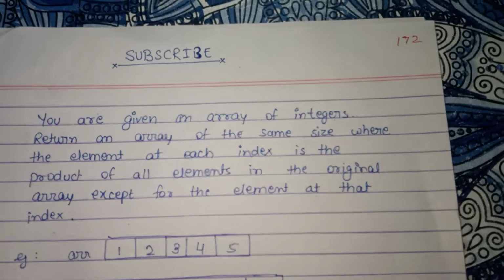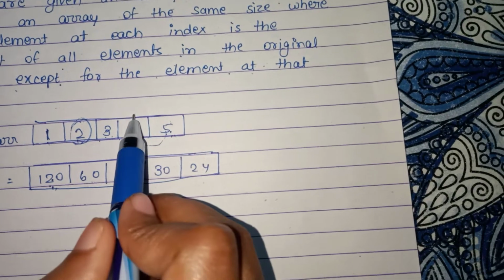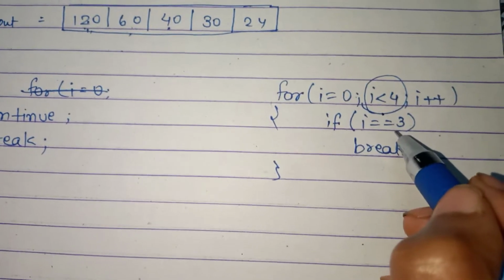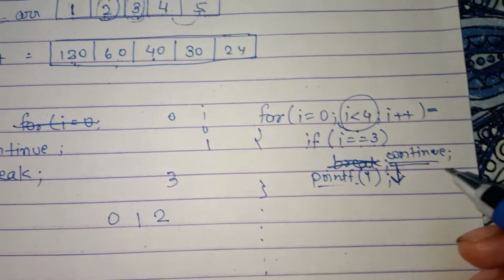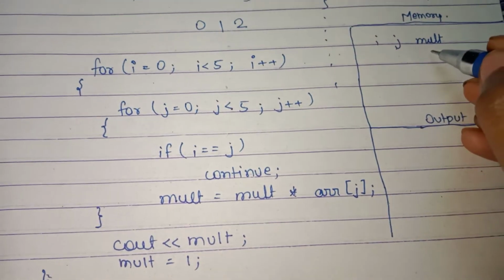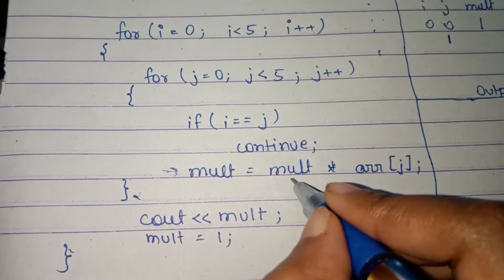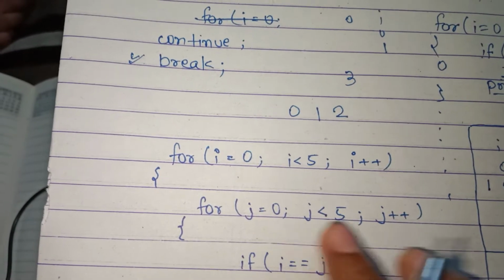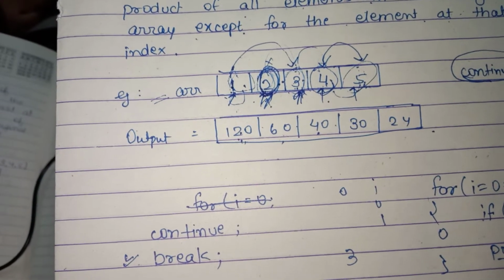Product of Array Except Self | Array based interview coding question | Leetcode | KK Codes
You are given and array of integers. Return an array of the same size where the element at each index is the product of all elements in the original array except for the element at that index.